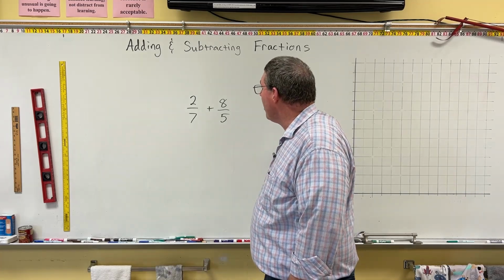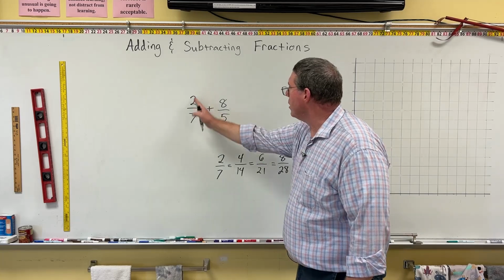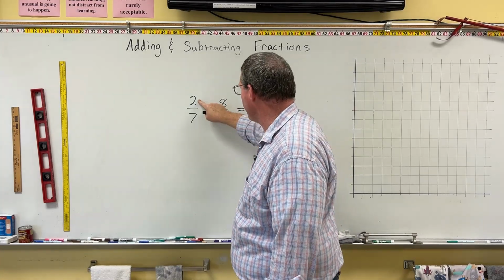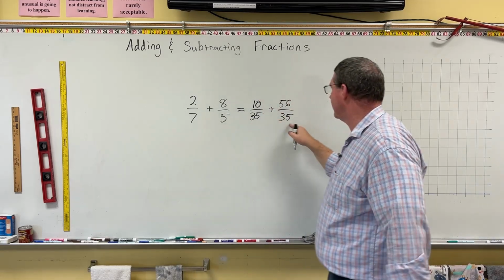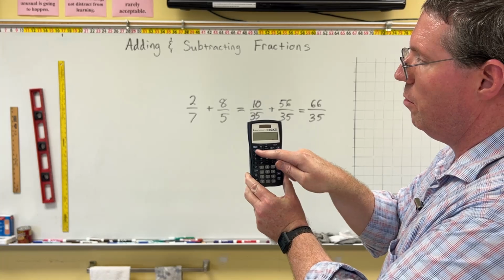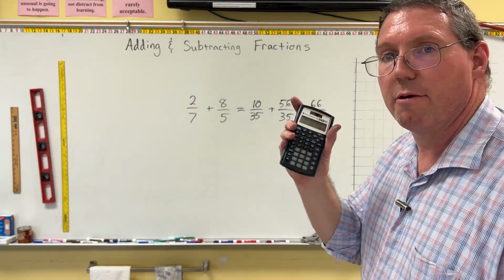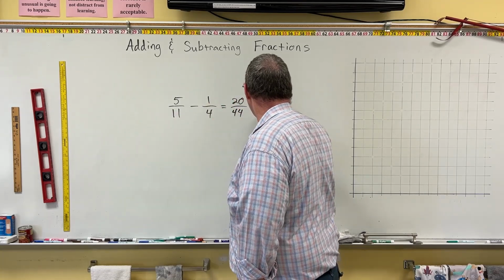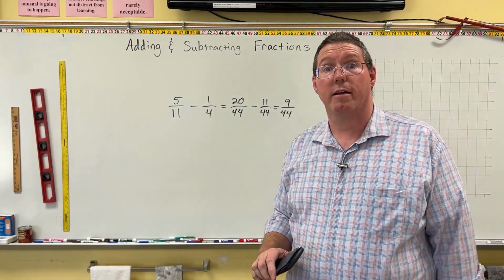College Algebra - Review of Adding & Subtracting Fractions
Professor Ryan reviews the elementary school skill of adding and subtracting fractions.